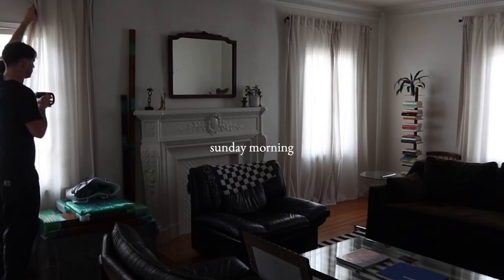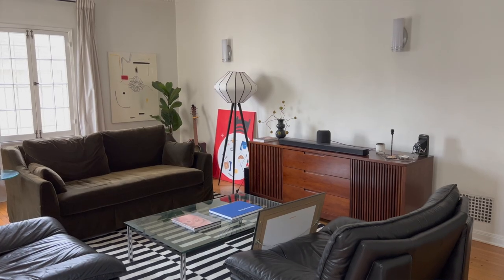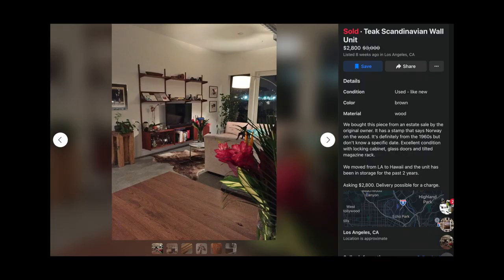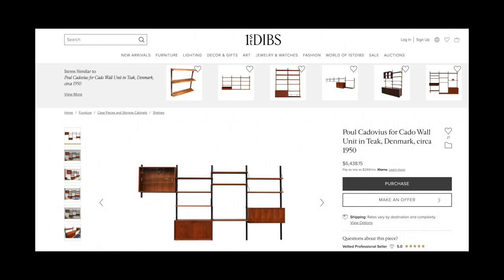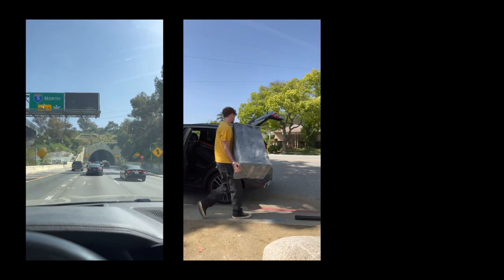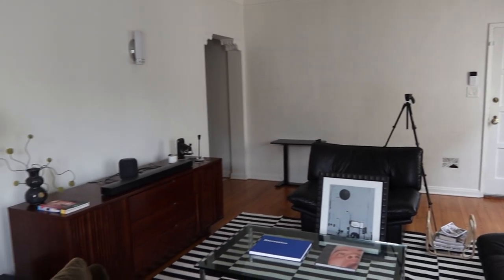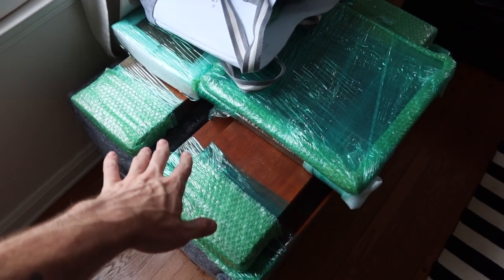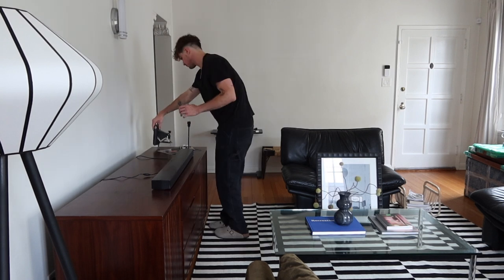LIVING ROOM REFRESH: installing a vintage 1970s scandinavian wall unit in my LA apartment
When I came across this vintage 1970s Scandinavian wall unit on Facebook marketplace I knew it belonged in my apartment. I looked everywhere for a piece like this and it was always either A. too expensive or B. not in good condition. In this living room refresh we're installing the wall unit, shifting around the furniture a bit, and styling the whole setup. I love the direction my living room is headed and can't wait to see how the rest of it unfolds.

If you live in LA and would like his assistance with home projects, DM him on Instagram!